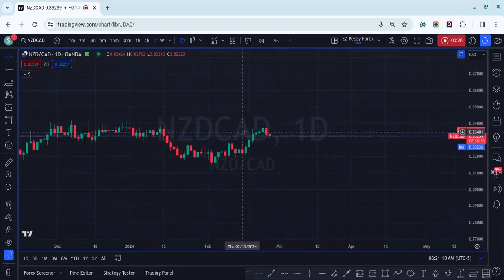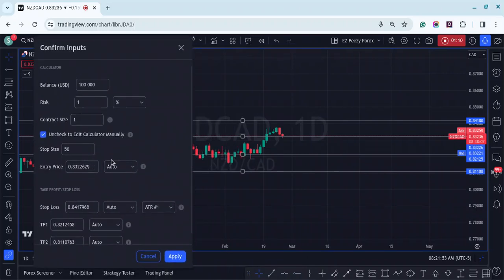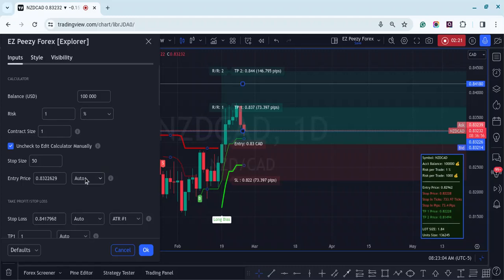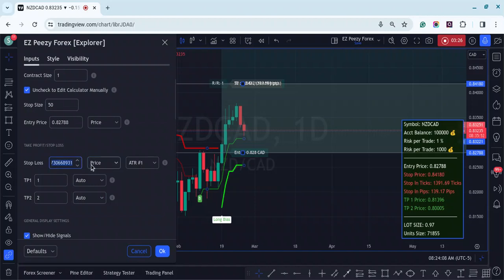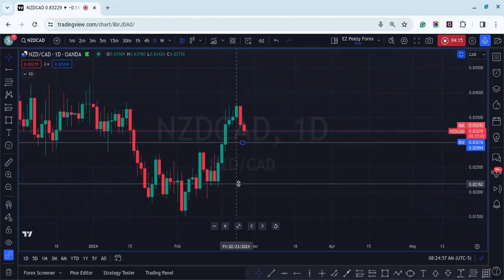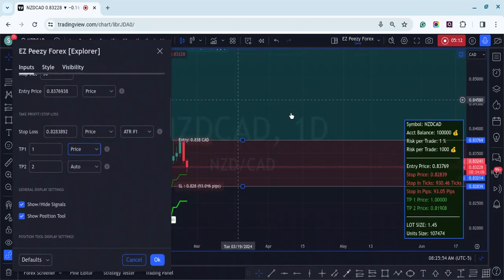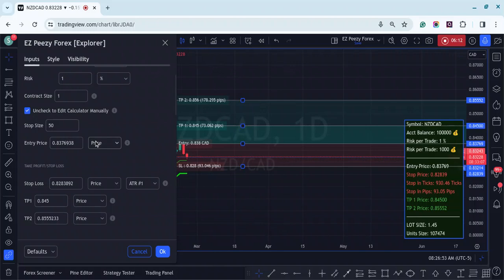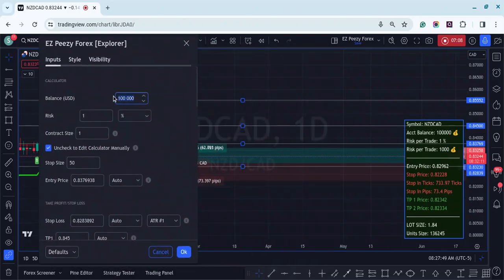📊 Master the Art of Position Sizing with the EZ Peezy Forex Signals Indicator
Master the art of position sizing with our EZ Peezy Forex Signals Indicators tutorial! In this quick video, we dive deep into the position size tool, equipping you with the knowledge to manage your trades effectively and optimize your profits. Don't miss out on this essential trading skill – watch now and take your trading to the next level! ForexTrading PositionSizing TradingTutorial 📊💰"